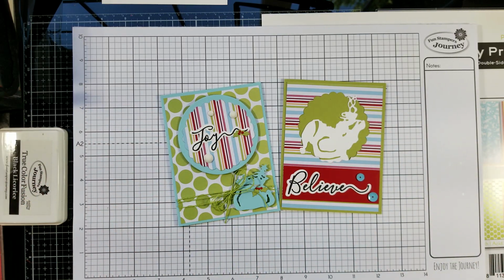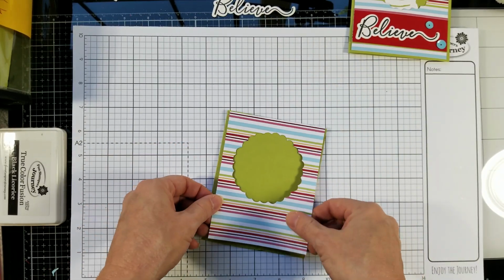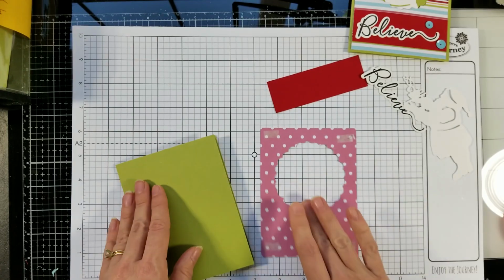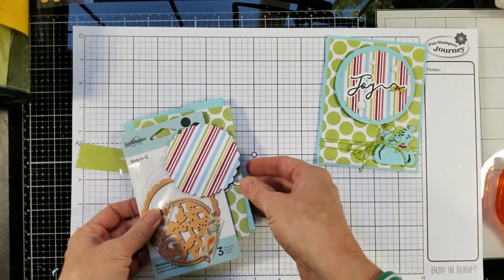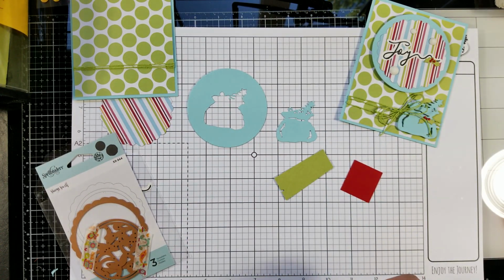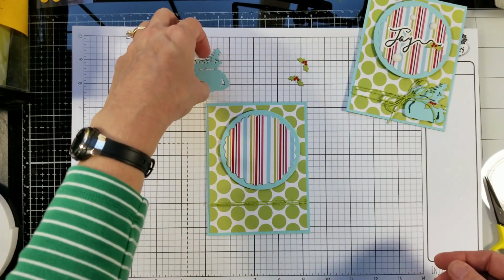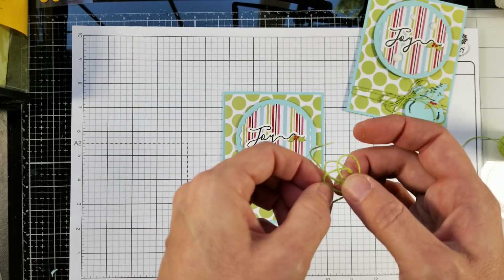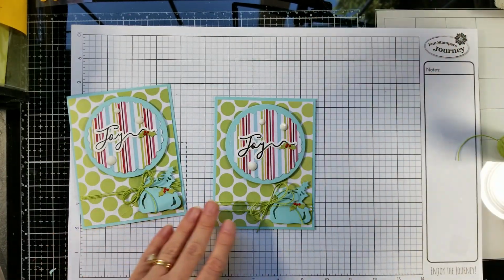Christmas Days Stamp and Card series - Whimsical Christmas cards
Two cards for one video!